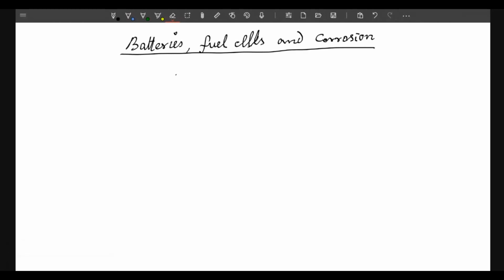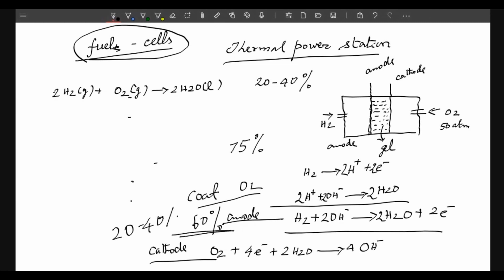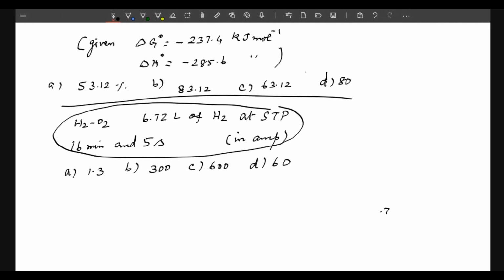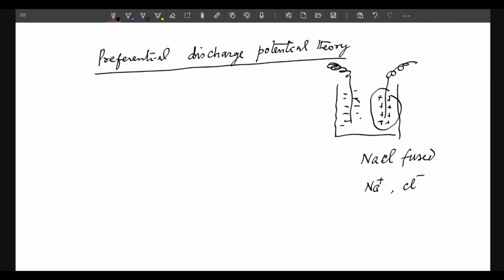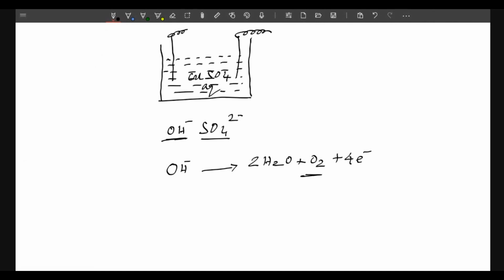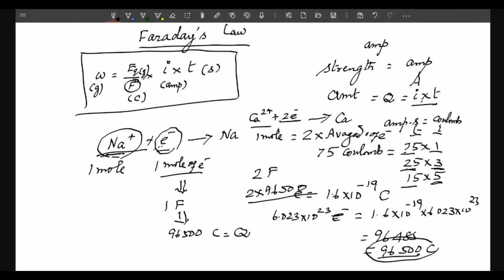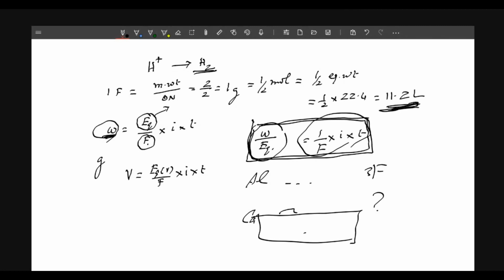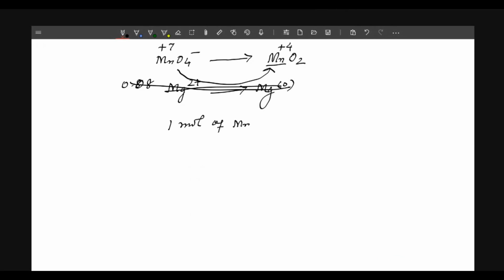ELECTROCHEMISTRY - PART 6